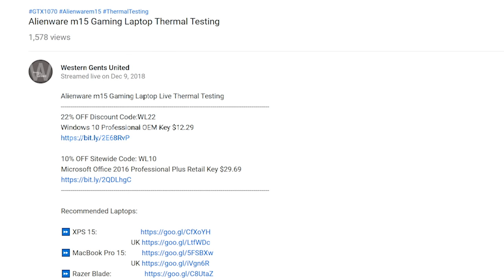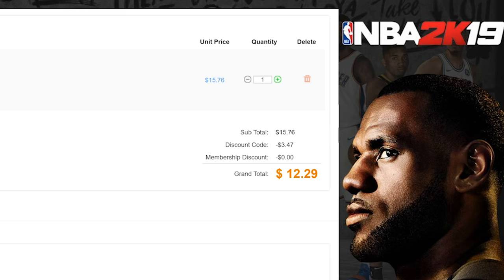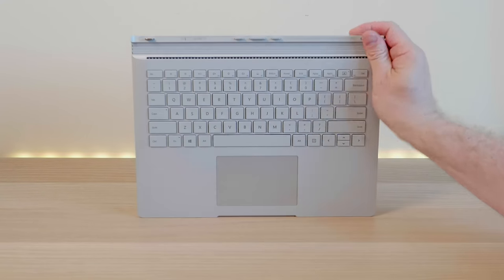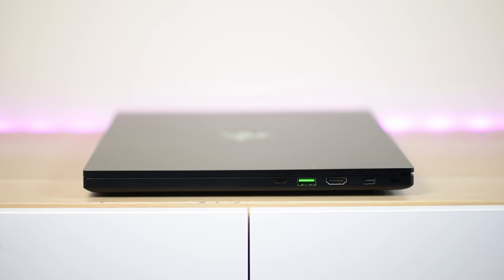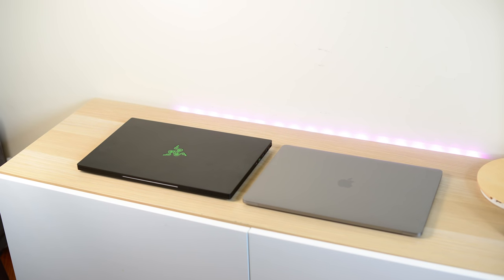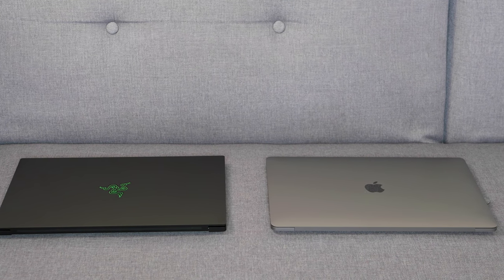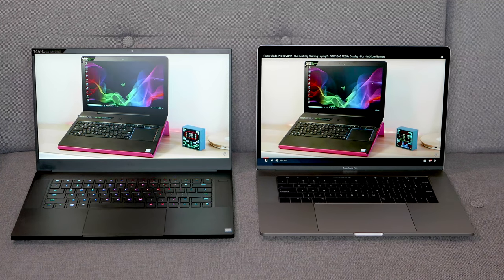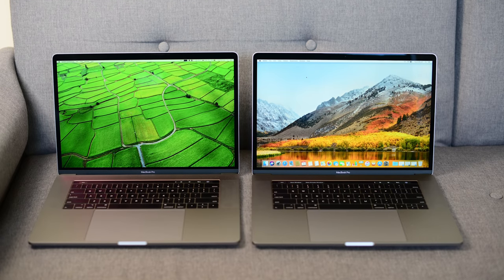Don't Buy a Laptop in 2019 Until You Watch This.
Don't Buy a Laptop in 2019 Until You Watch This.What Laptop to buy and not to buy in 2019. What is Safe to Buy and Not Safe to Buy.

Windows 10 Professional Retail Digital Key $12.29

Microsoft Office 2016 Professional Plus CD Key $29.70

13" Laptops:
XPS 13

15" Laptops

Gaming:
Budget Gaming: